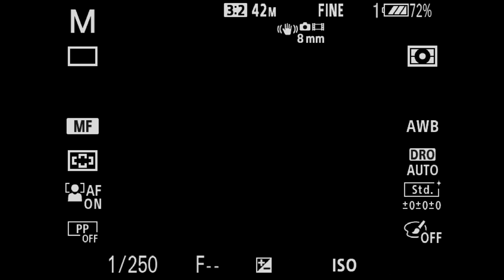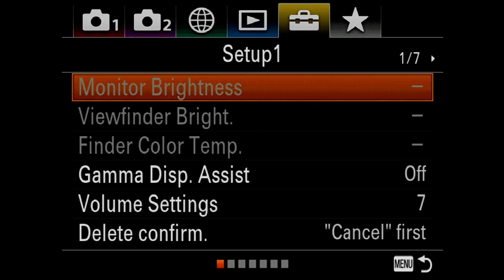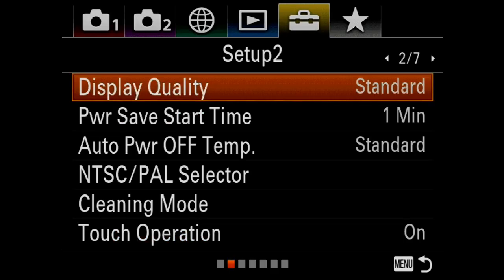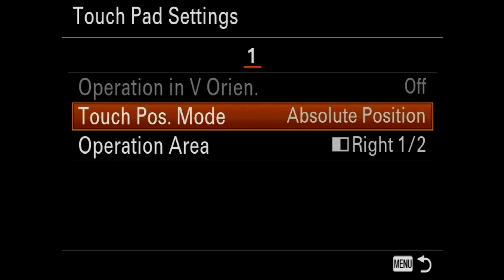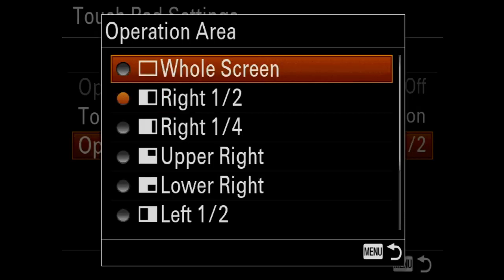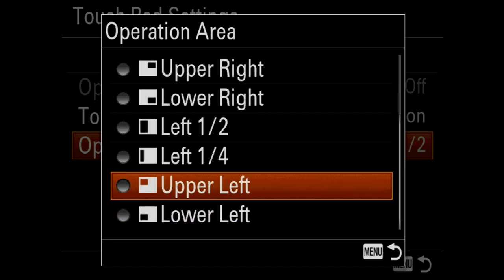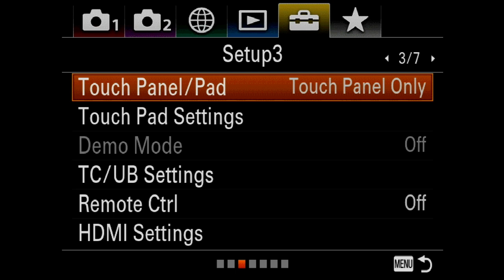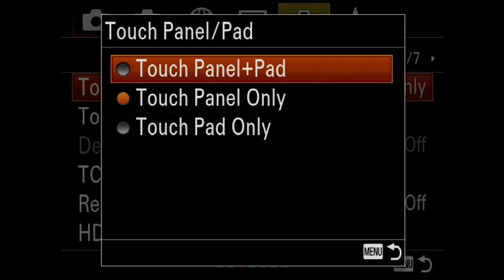Setup the touch screen Sony A7R iii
In this video, I will be show you how to setup the touch screen on The Sony A7R iii
Thanks for viewing my channel